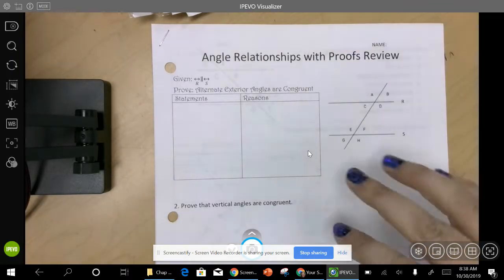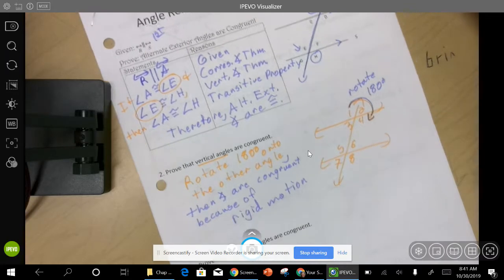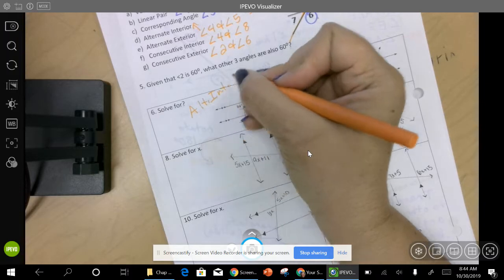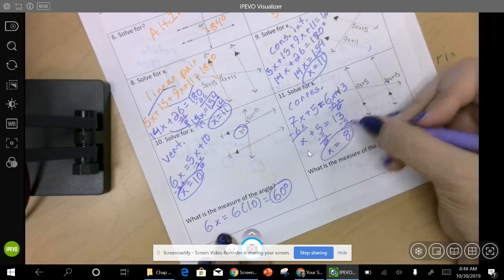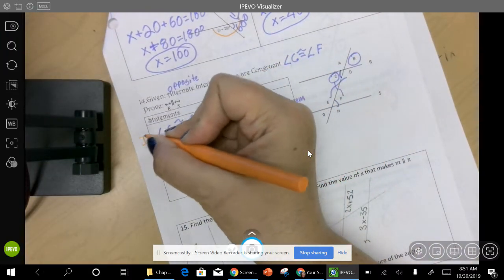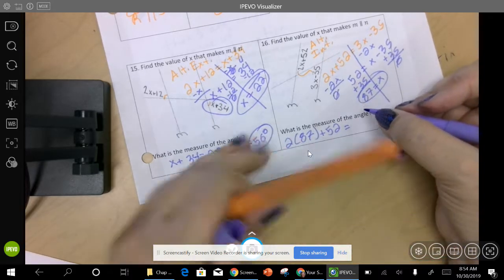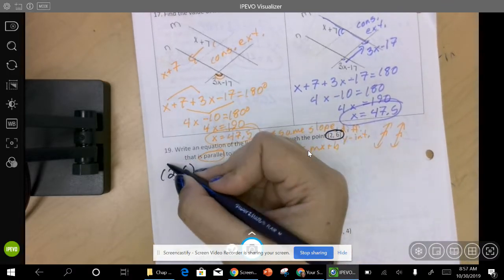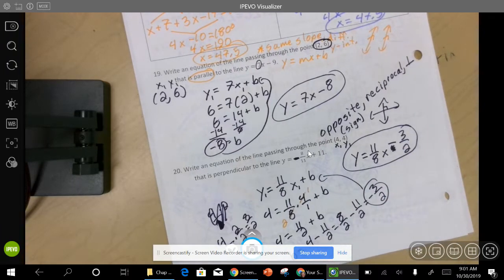Ang;e Relationships with Proofs Review